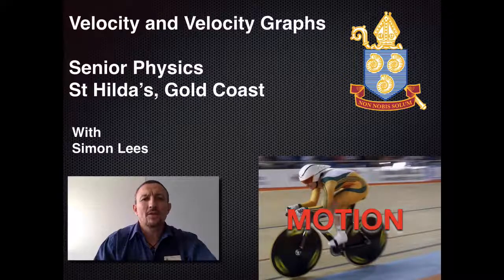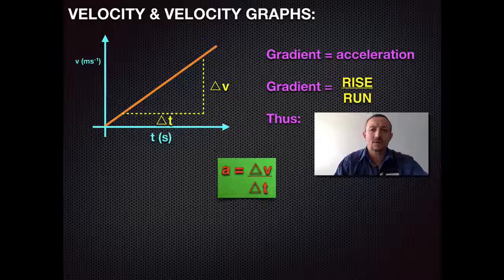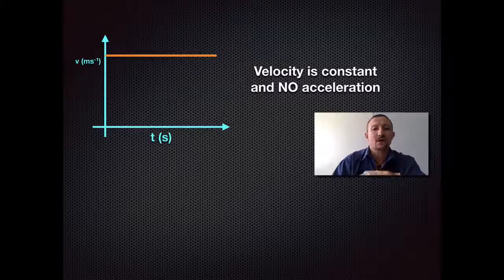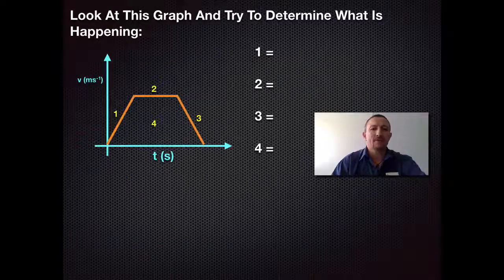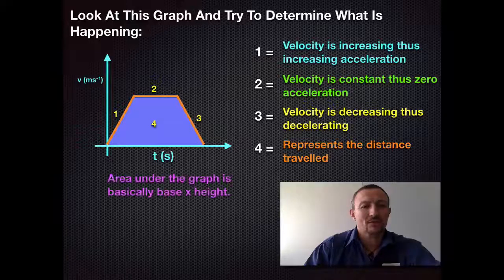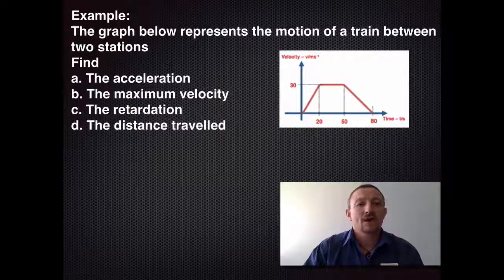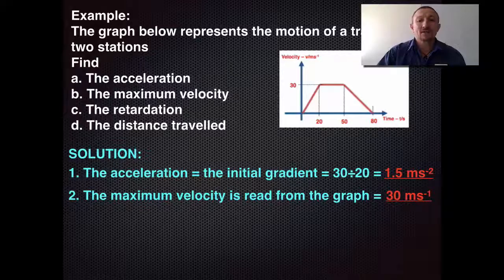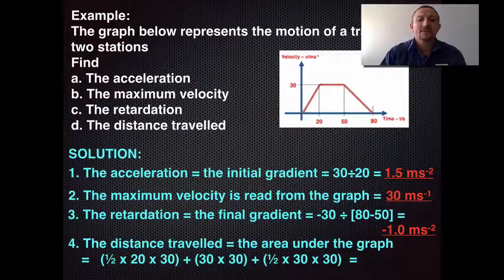Velocity & Velocity Graphs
Educational video: Velocity and Velocity Graphs explained; High School Physics